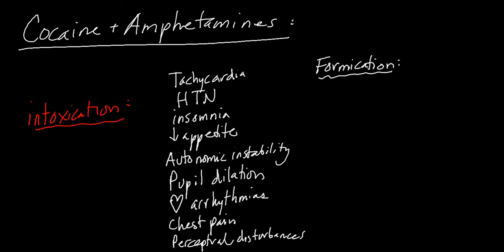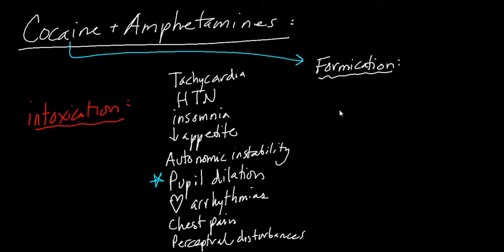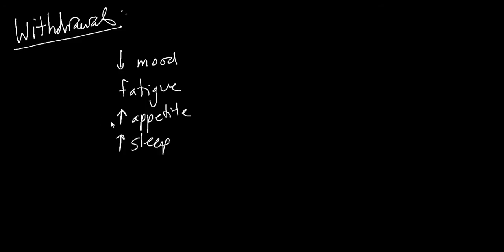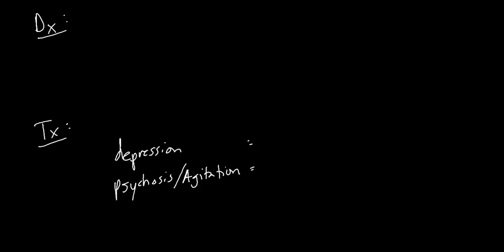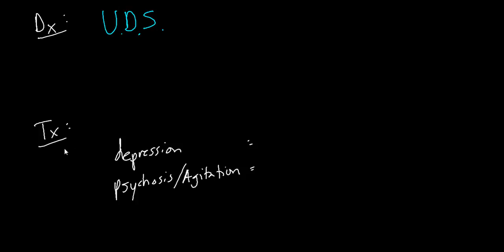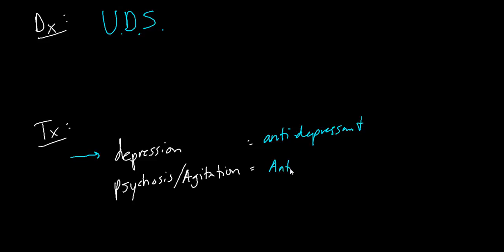Substance Abuse: Cocaine + Amphetamines Made Simple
This video focuses on the basics of substances to prepare you for exams or boards.  It is not a complete in-depth discussion, but a bare-bones essentials to maximize points on your next test.